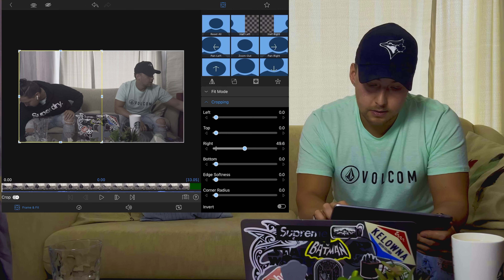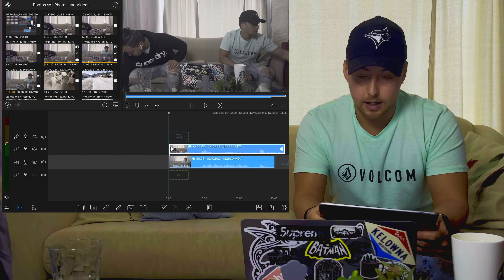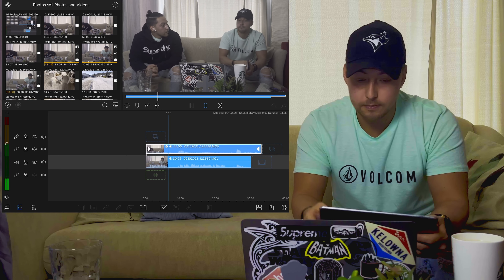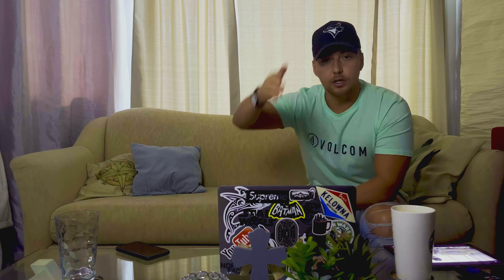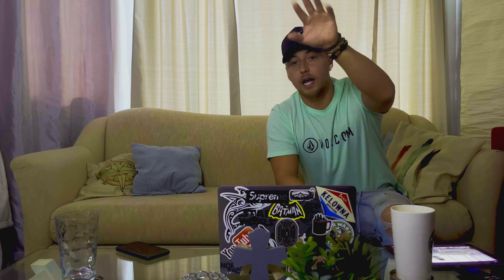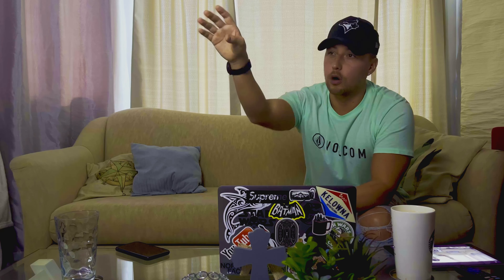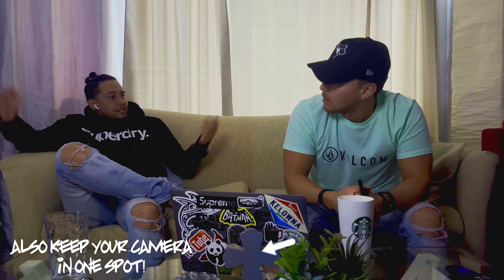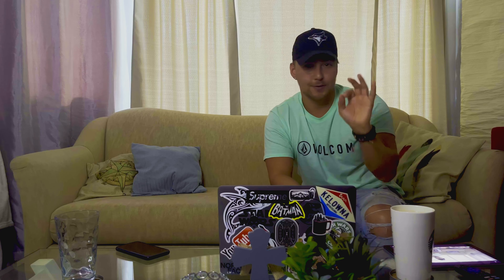HOW TO CLONE YOURSELF | Using only an IPhone (FOR FREE)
Learn how to clone yourself using nothing but an iPhone ! Do this all for free, so you don't have to worry your wallet. Only thing you'll need is an iPhone and a free editing app.  iMovie is free and you can do this on there. In this video I use Lumafusion which is the editing app I use to edit all my videos. If you have any questions or comments leave them below !!

Tripod | K&F Concept 62 Aluminum Quick Release
Stabalizer/Gimbal | DJI Osmo Mobile 3
Handheld Tripod | JobyGorillaPod Mobile Tripod
Audio/Mic | Rode VideoMicro

DESKSETUP
Computer | 2017 MacBook Pro
Monitor | 32 Samsung 4K UHD 60Hz
Monitor Riser | FITUEYES Dual Monitor Riser
Desk | White Oak L-Shape Desk
Keyboard | Keychron K2
Speakers | Sanyun SW208
Mouse Pad | Weelth Leather Pad
Wireless Phone Charger | BlackWeb

MERCH !!!